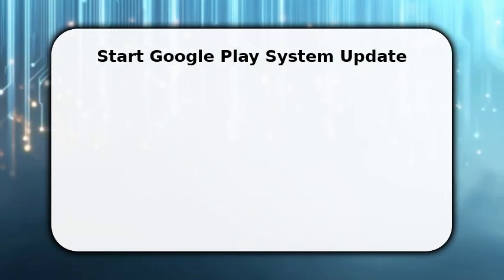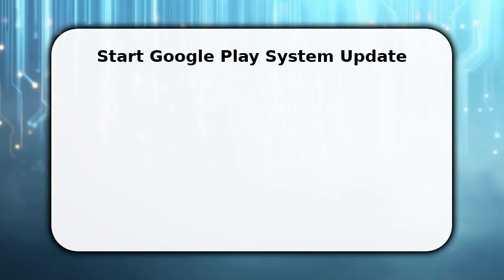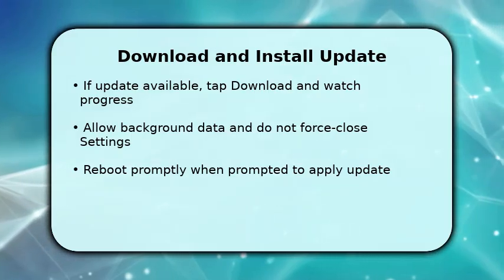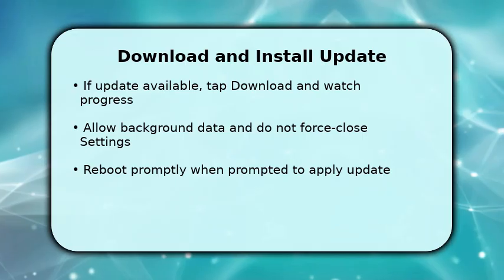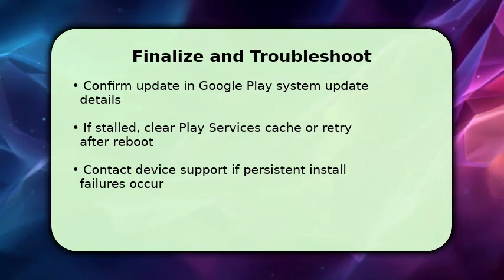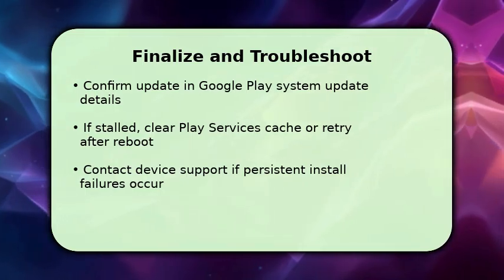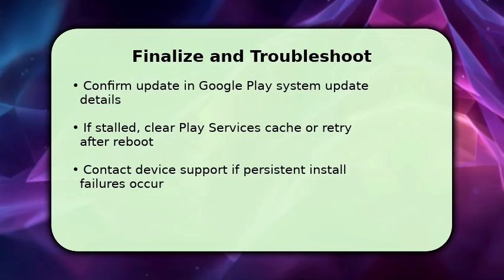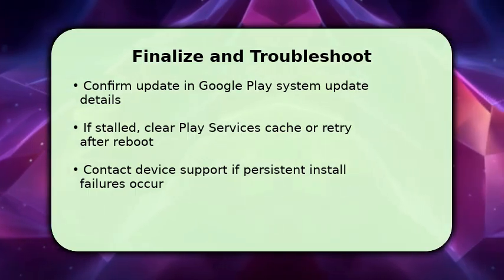How to Update Google Play System Update (only Way)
How to Update Google Play System Update (only Way) | 🔒 Surfshark VPN Deal — Stay private and secure. $1.99/mo + 3 Months Free ▸

Learn the essential steps to update your Google Play system on Android devices. This video guides you through checking for updates, installing them manually if automatic isn'thy available, and troubleshooting common issues that may arise during this process.

Google Play System Update, Android Updates, Manual Installation of Applications, Troubleshoot Google Play Issues, Check for Latest Version on Android, Update Your Device Software, How to Manage and Download from the Play Store, Installing New Features in Google Play, Google Play System Maintenance, Optimize your Smartphone